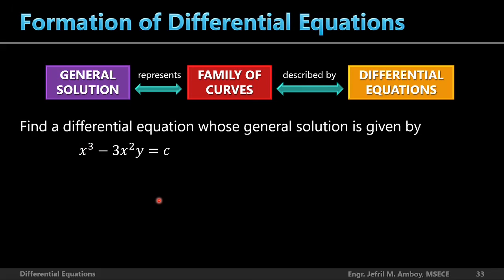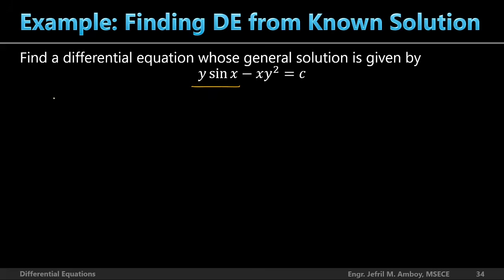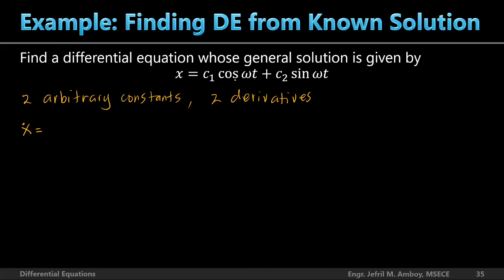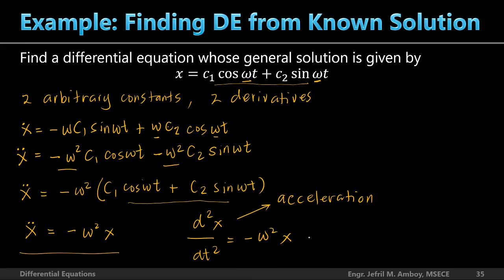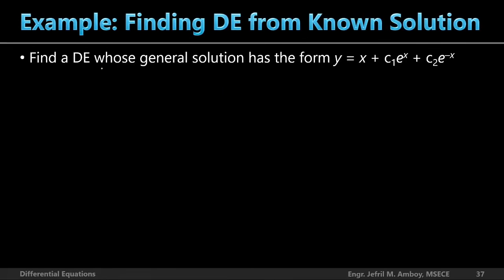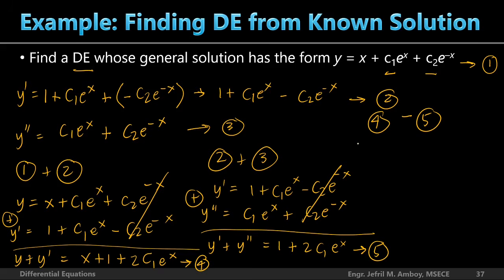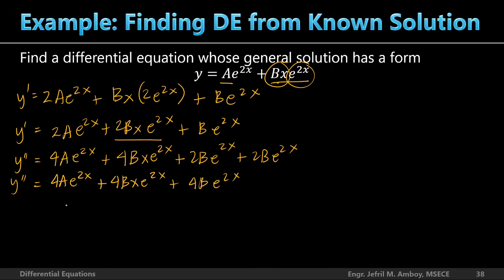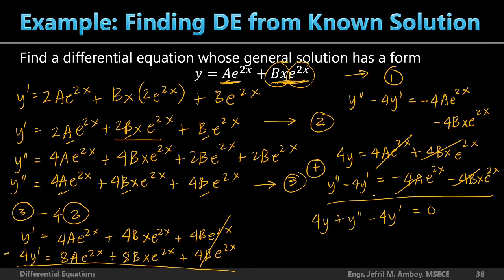Elimination of Arbitrary Constants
This video contains 6 well-explained examples on how differential equations are formed through the elimination of arbitrary constants.

00:00  Introduction to the Topic
02:13  Example 1
07:50  Example 2
11:25  Example 3
17:40  Example 4
21:10  Example 5
27:43  Example 6

A small amount can come a long way and inspire me to produce more educational videos. Thank you so much for your support! Keep on learning!